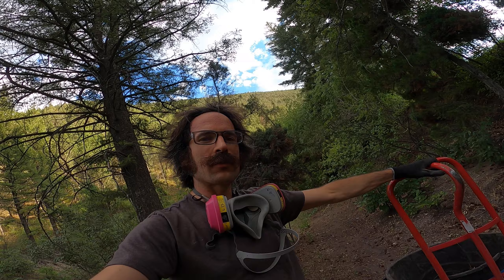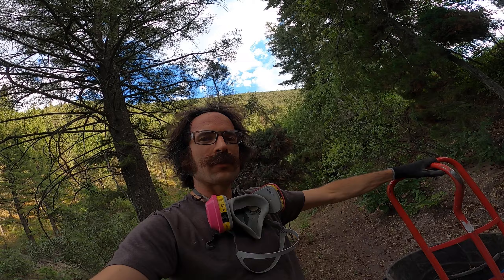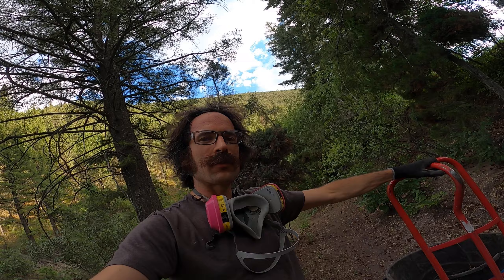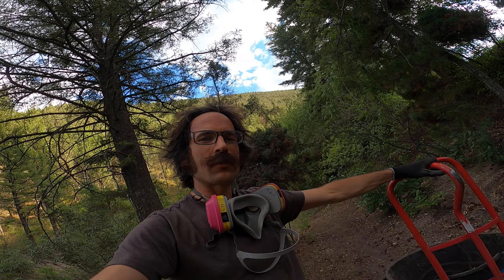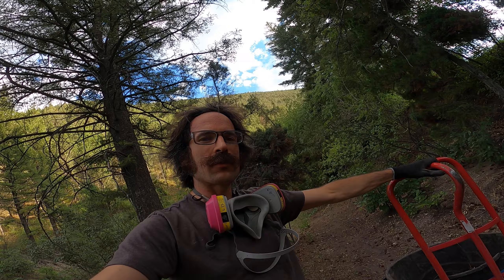How To Do Landscaping Without Back Pain